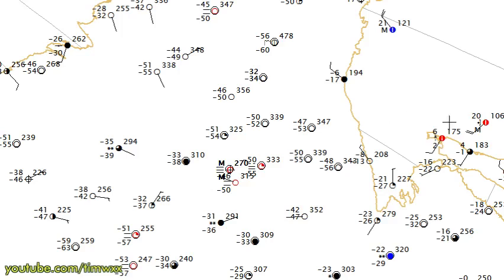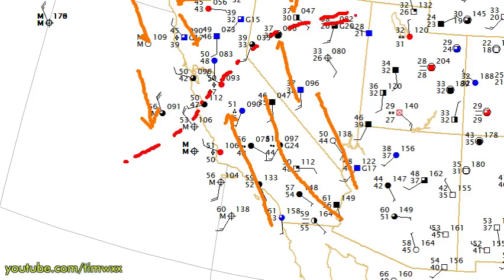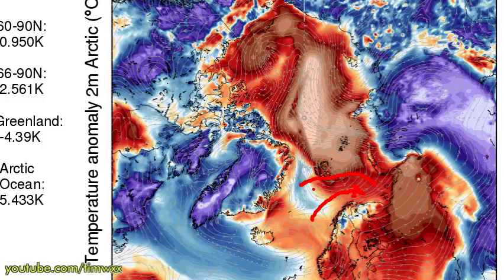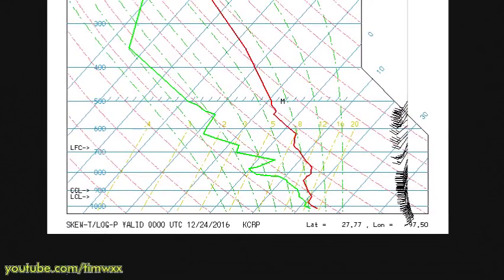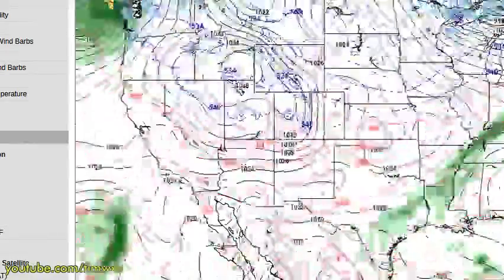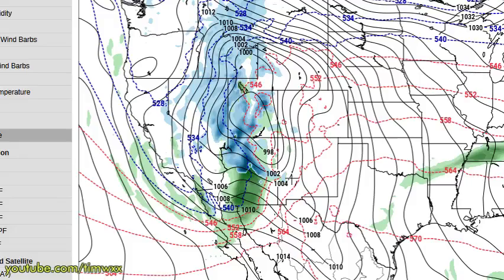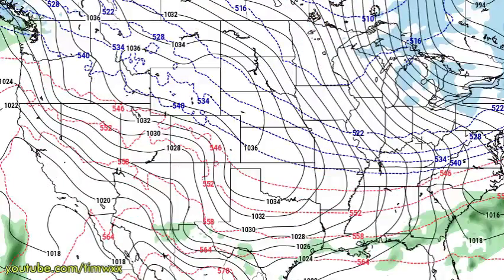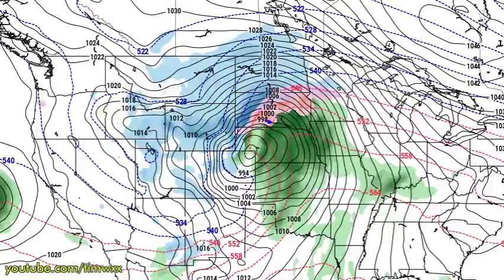NIGHTLY WEATHER - Friday 12/23/2016 - North Pole weather / Great Plains blizzard